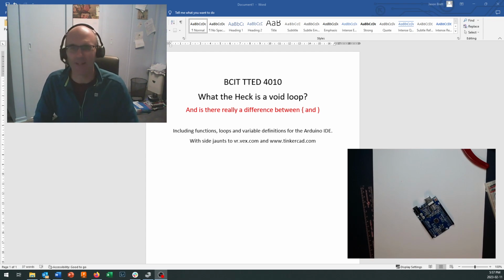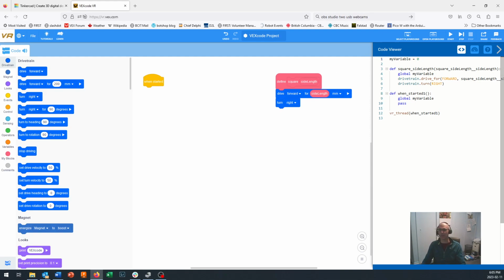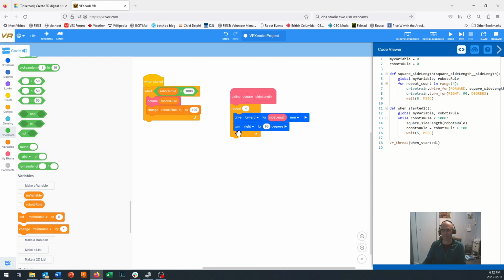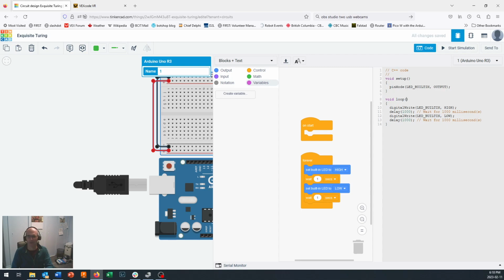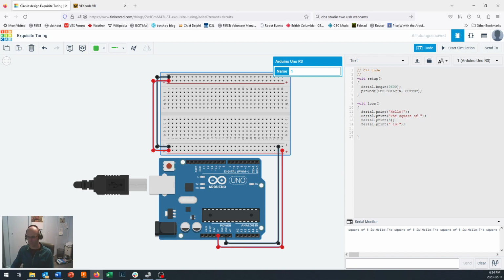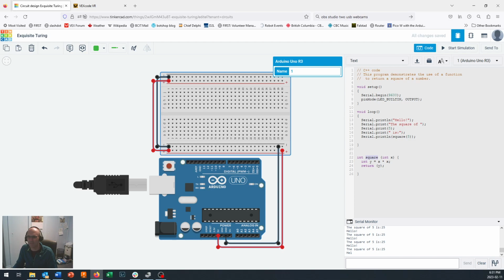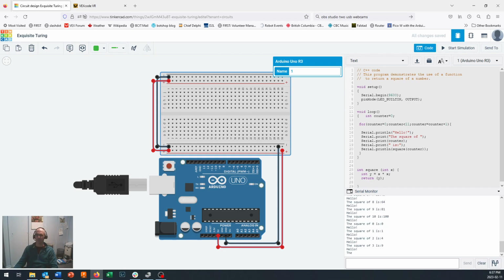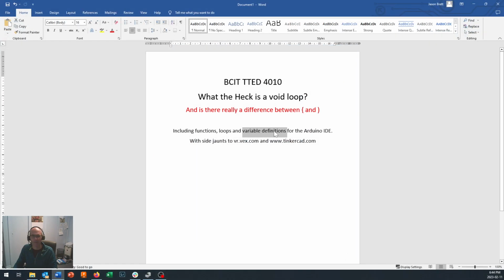TTED4010 Lecture on Functions and Loops for the Arduino IDE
A lesson for the TTED 4010 students at the British Columbia Institute of Technology, introducing them to functions and loops in the Arduino IDE, with a particular emphasis on brackets and ellipses.